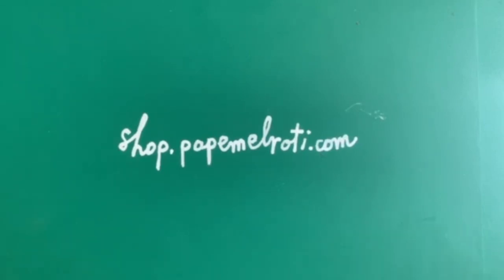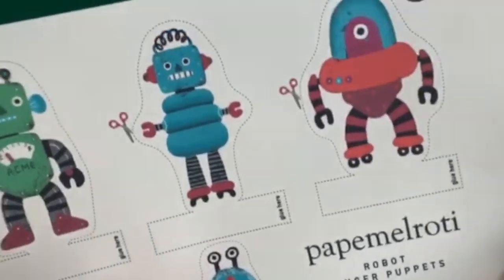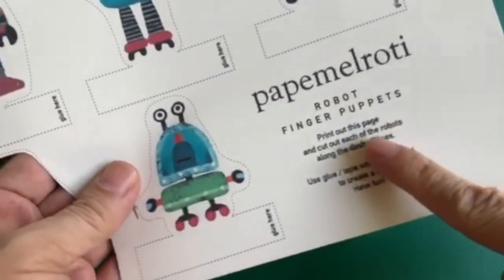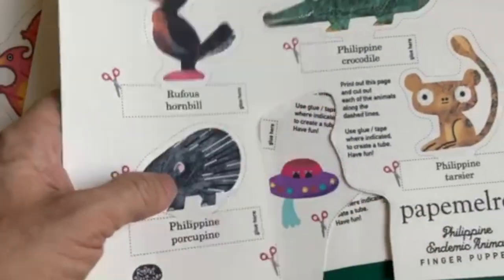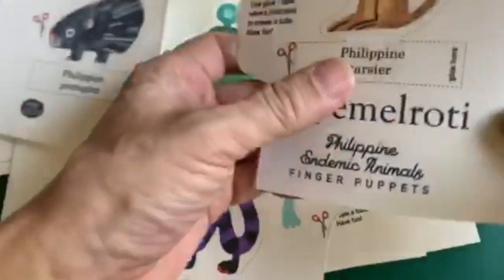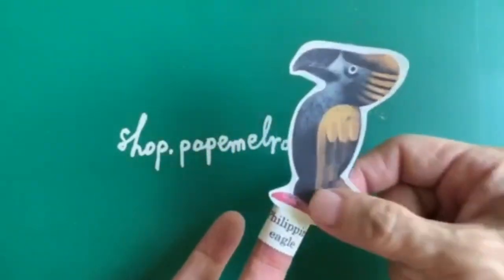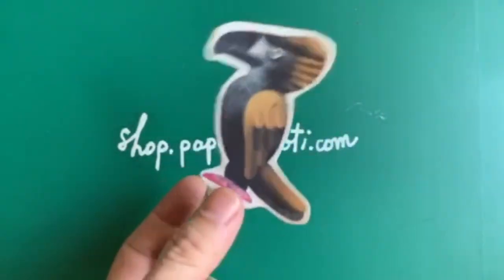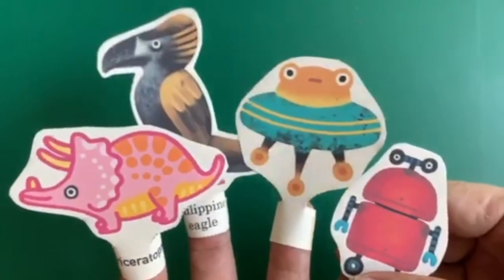Papemelroti Printables: Finger Puppets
Have fun with these easy to assemble kits!  Make up your own story with these cute characters illustrated by Filipino artist and graphic designer Robert Alejandro.  Discover endemic Philippine wildlife and grow in your appreciation for nature's biodiversity.

We hope you like all of our videos.

Crafts, freebies and fun stuff at our blog!